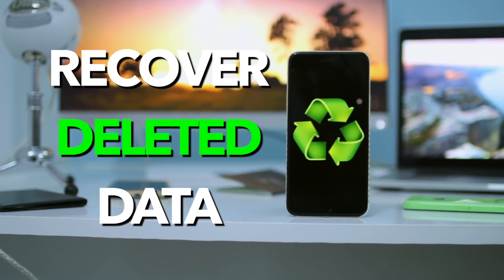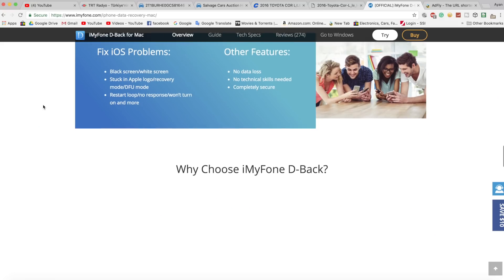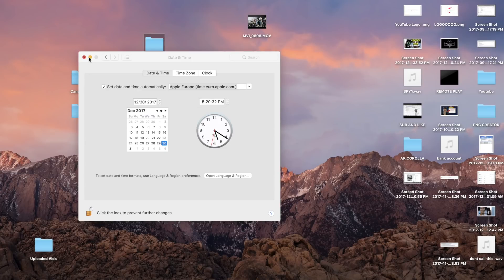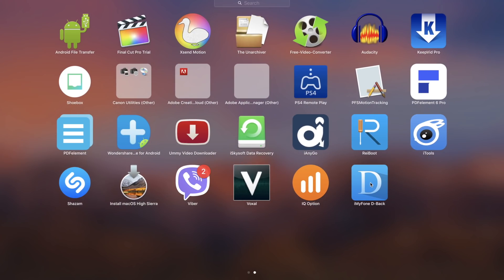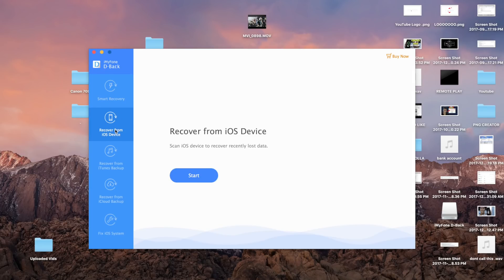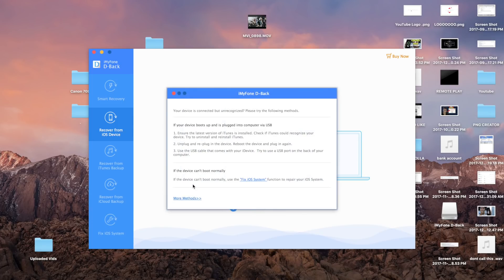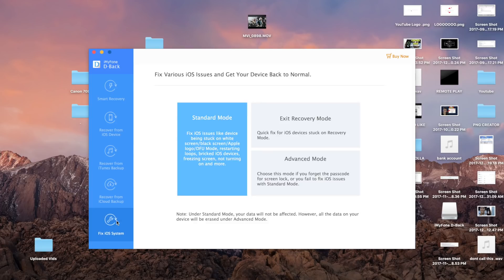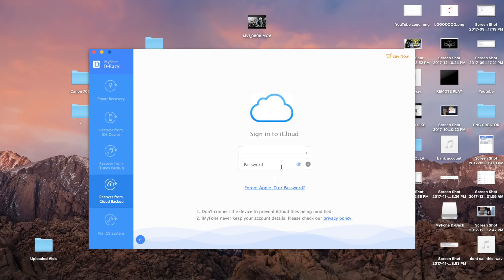Get Back DELETED DATA from PHONES !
iMyFone Download

iMyFone D-Back is a professional iPhone Data Recovery program to get back all your lost text message, photo, video, call history, note, contact and more from iPhone/iPad/iPod Touch.

My Filming Gear:
Camera: Canon 70D
Lens: Sigma 30mm
Tripod: Velbon DV-7000
Mic: Blue Snowball + Lavalier